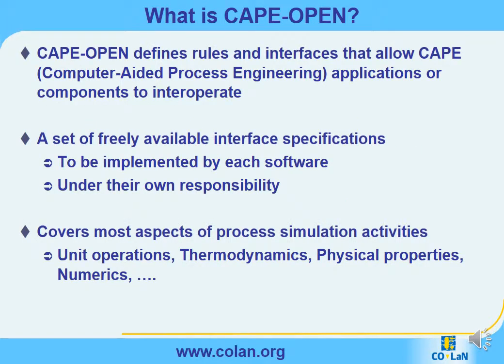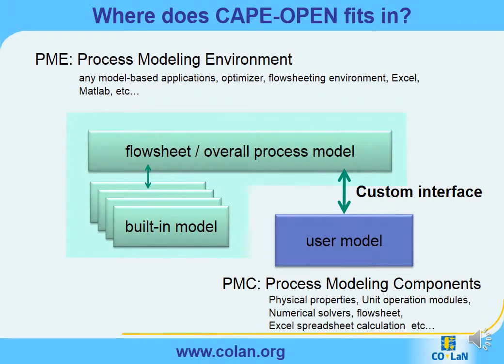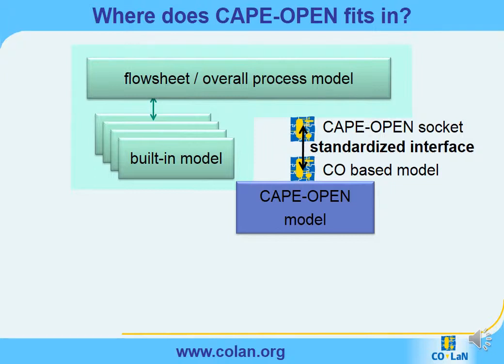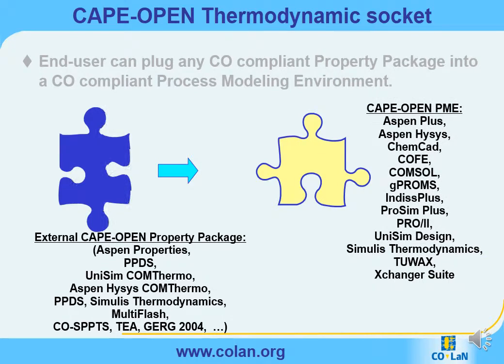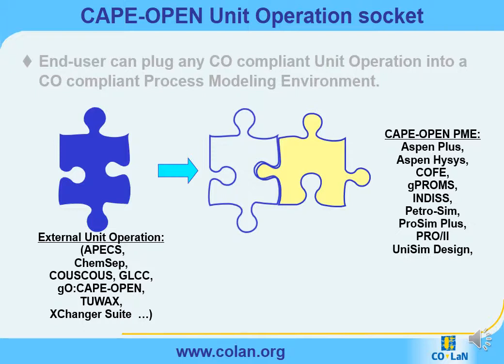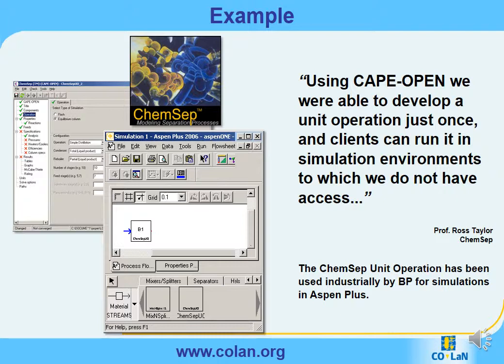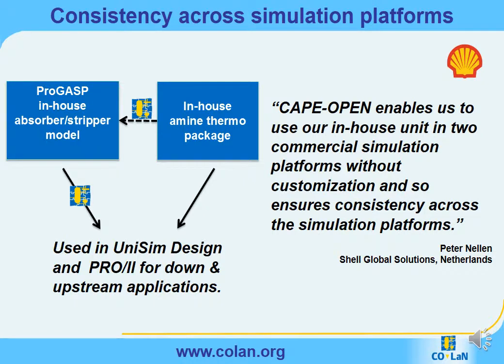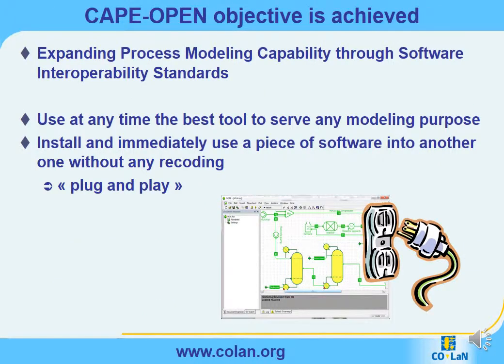Introduction to CAPE OPEN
Short introduction to CAPE-OPEN